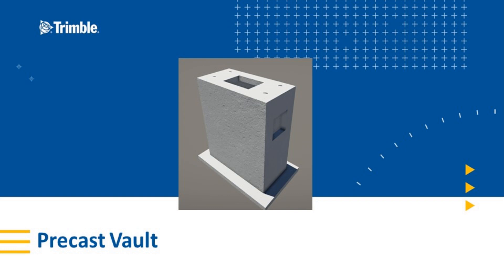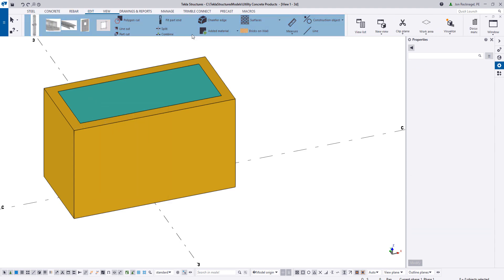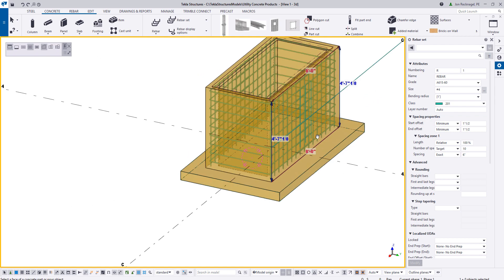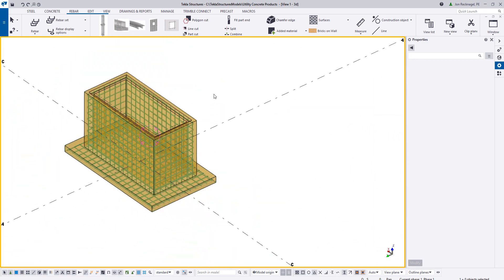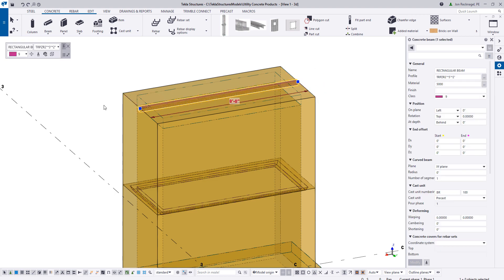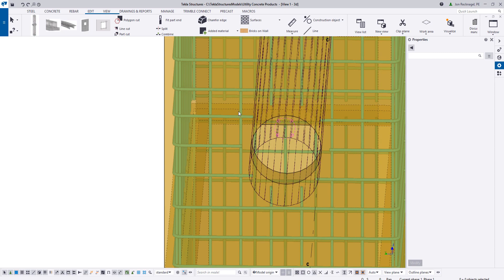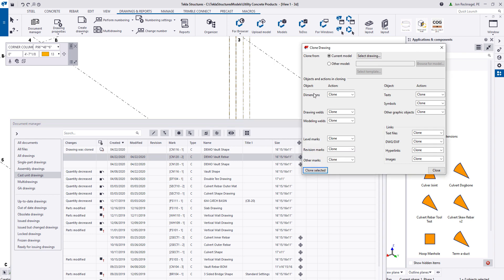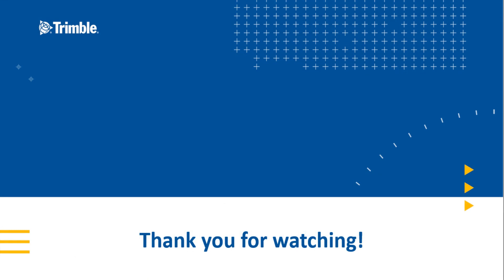How to Model a Precast Vault in Tekla Structures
In this video, you will learn how to model a precast concrete vault in Tekla Structures.  We cover the following:
• How to Model the vault
• How to Add your top and bottom slabs
• How to detail your joint/keyway
• How to cut holes
• How to add reinforcement
• How to add misc. Items, lifters, etc.
• How to create drawings

New to Tekla Structures and want to learn more?

Whether it’s estimation, Cast in Place pour planning and management, Precast design and fabrication, or coordination and status sharing in the field, Tekla Structures has the solution!